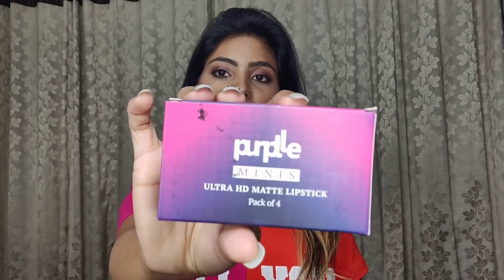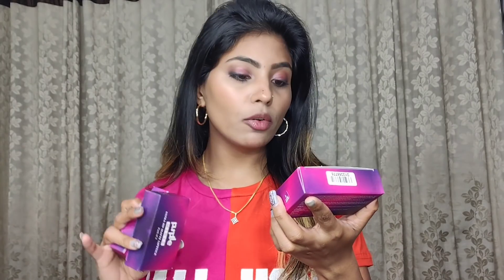PURPLLE Ultra HD Matte Mini Lipstick Swatches👄💄